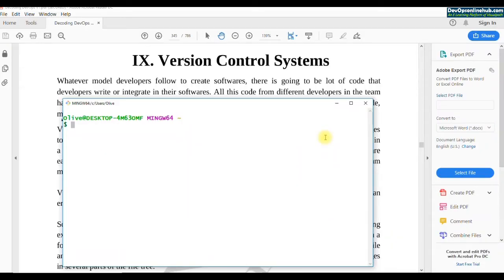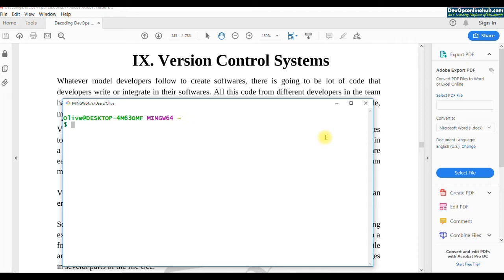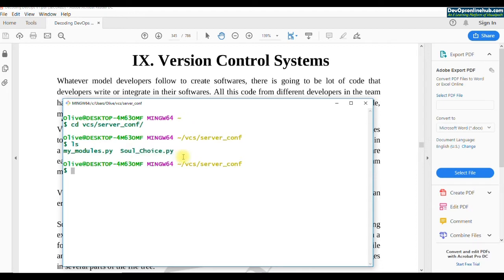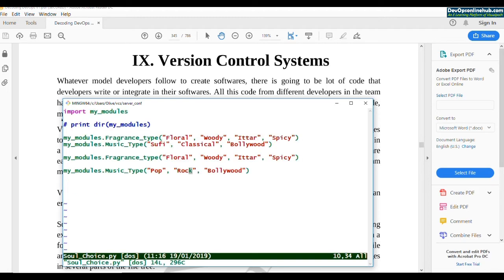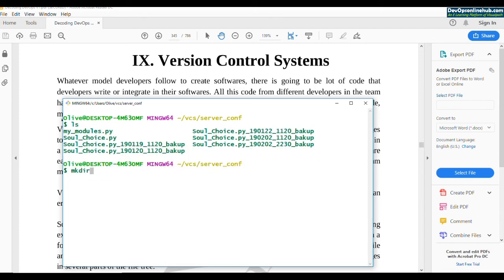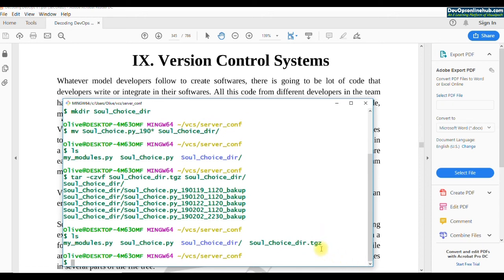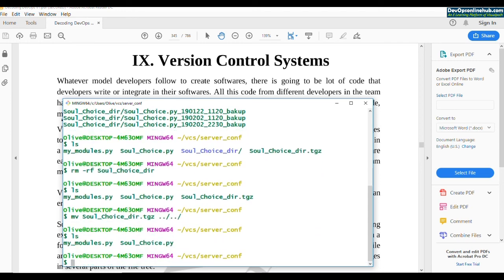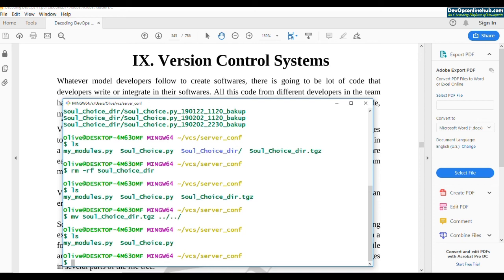#1 Backup & Rollback in GitHub | Git Tutorial for Beginners | Visualpath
In this tutorial we are going to discuss  Backup & Rollback in GIT.

We cover the following topics in this DevOps GIT from Basic to Professional Level:

Backup & Rollback
VCS & GIT Intro
GitHub Intro
Git Install & Repo Setup
Git Pull & Collaborators
Git Tag, Reset & More
Git Branching
GitHub SSH Login